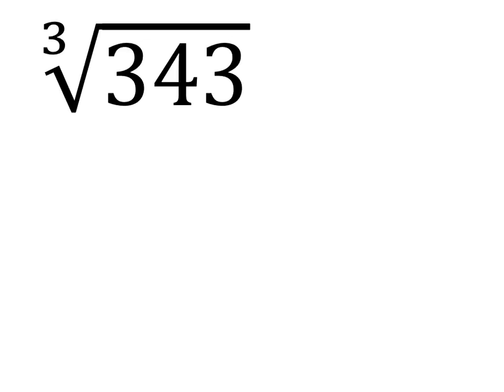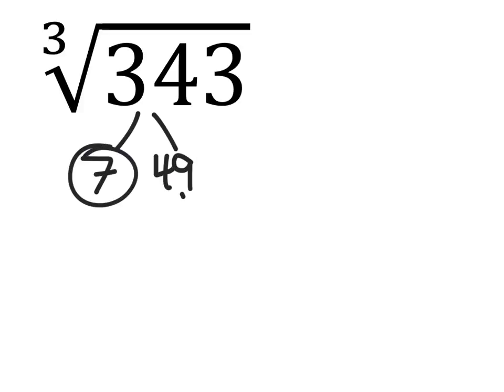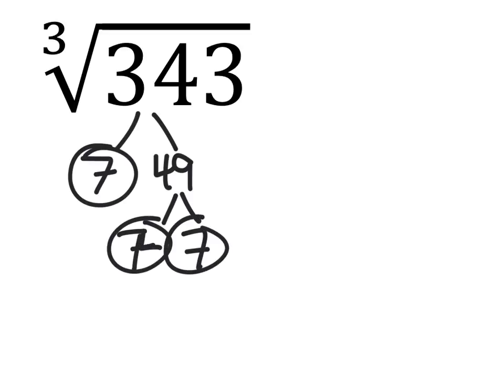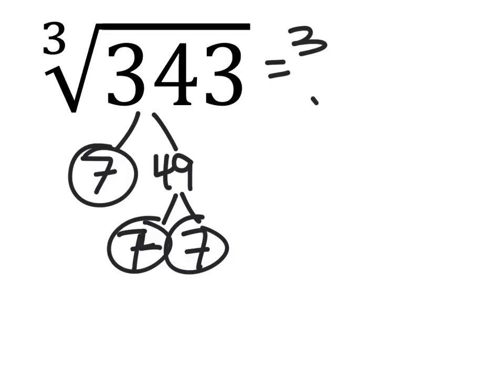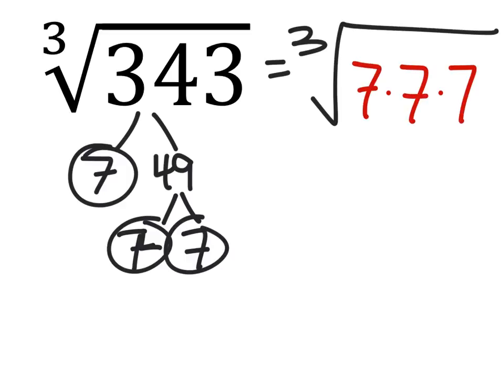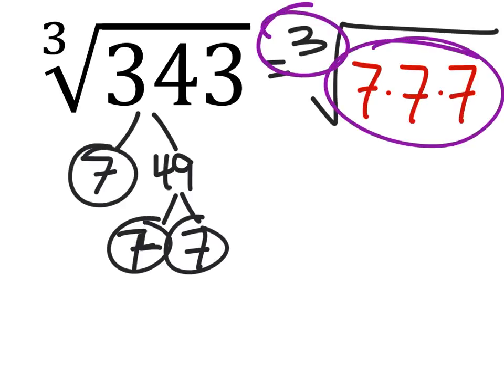How to Simplify a Cube Root: cube root (343)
The Problem:  Simplify each radical.
cube root (343)